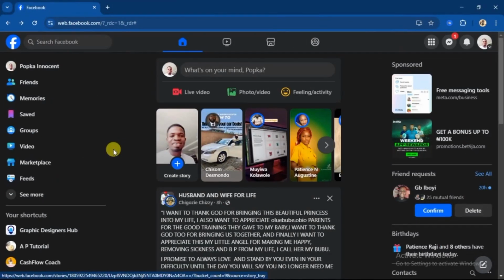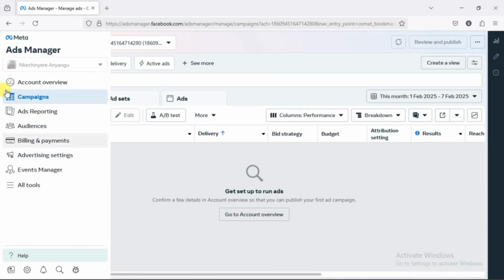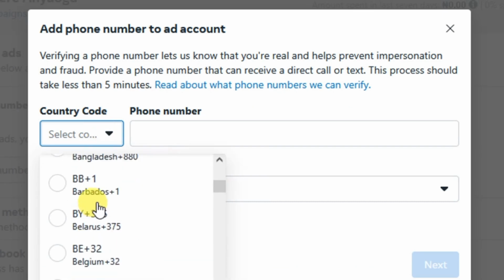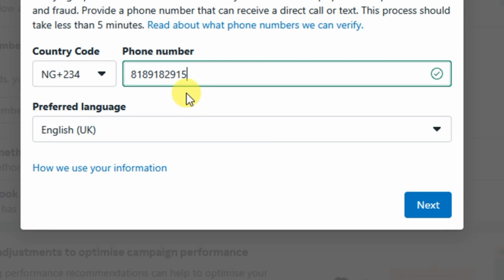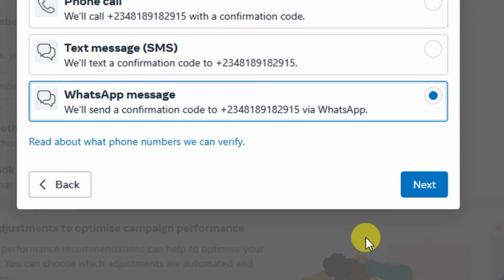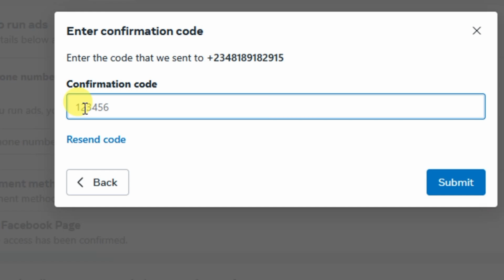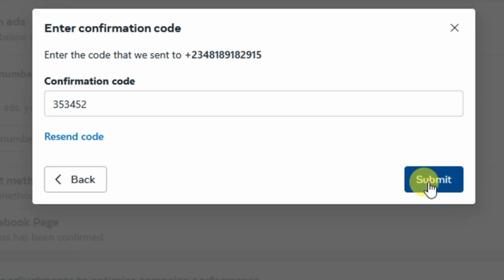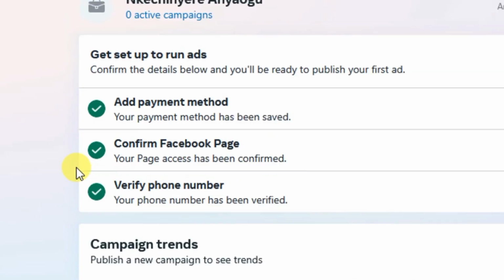How to Verify Phone Number on Facebook Ad Account FAST (Step-by-Step Tutorial 2025)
In this step-by-step tutorial, you'll learn how to verify your phone number on your Facebook Ad Account fast and easily in 2025. Whether you're running ads or just setting up your account, this guide will help you avoid common verification issues.